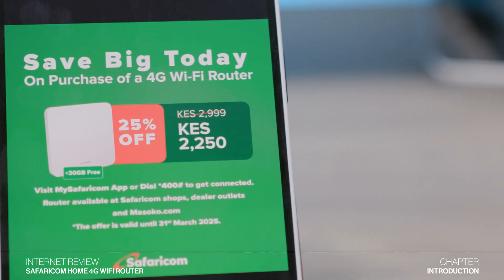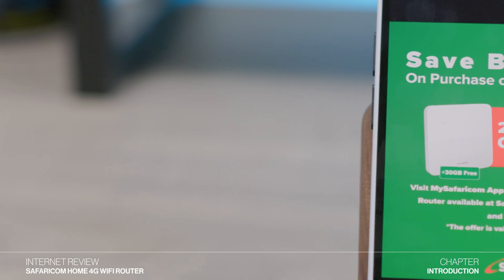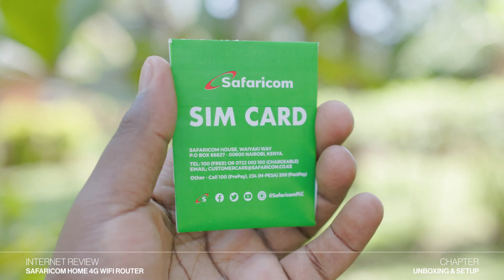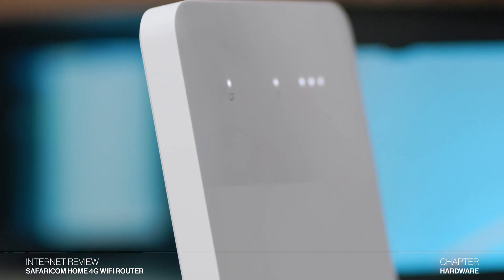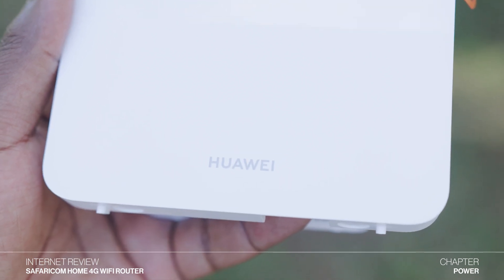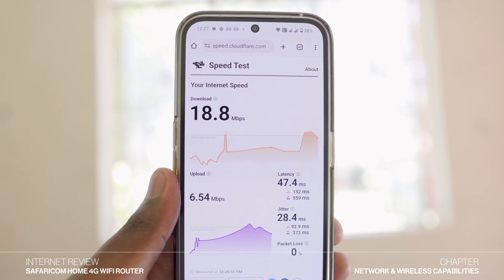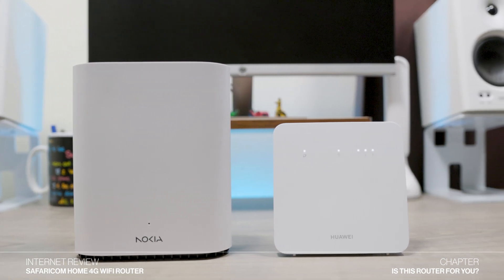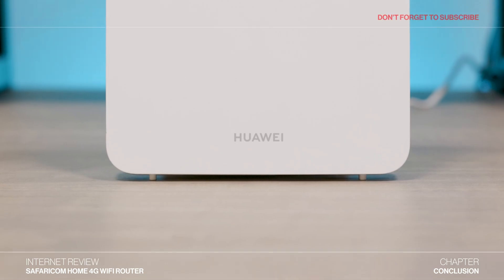Safaricom have reduced the price of their 4G Wi-Fi Router (Review & Speedtest)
Safaricom has just released a new 4G Wi-Fi router, and it's lightweight, portable, and faster than their previous 4G routers. What’s even more interesting is that this new version is cheaper—retailing at just 2,250 KSh—and comes with 30 GB of free data. In this video, I’ll be giving you an in-depth review of the new router and letting you know whether this device is the right fit for your internet needs.

0:00 Introduction
1:50 Unboxing & Setup
3:02 Design
3:57 Hardware
5:09 Power
5:57 Network & Wireless Capabilities
7:10 4G Packages
7:53 Is this Router for you?
8:25 Conclusion